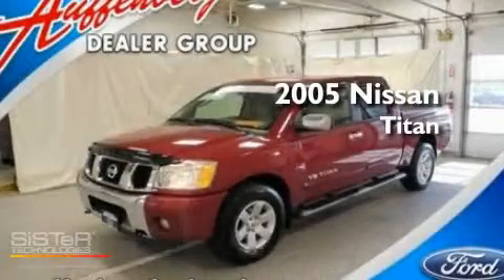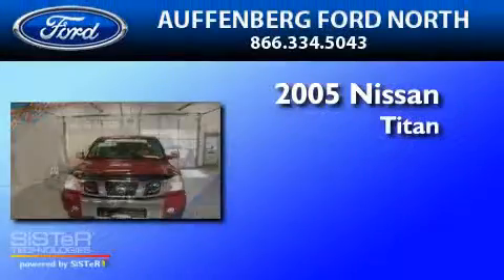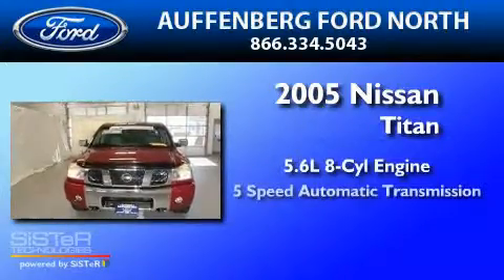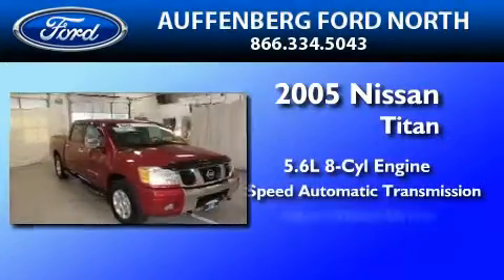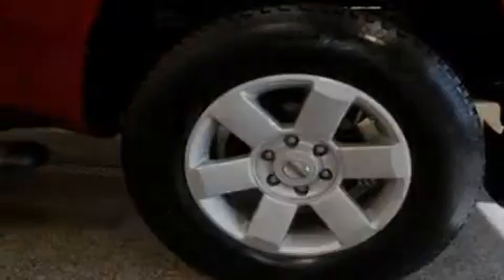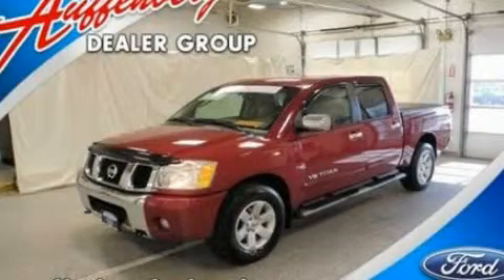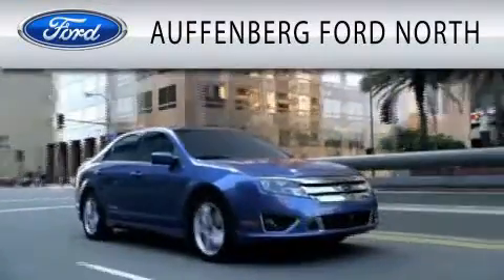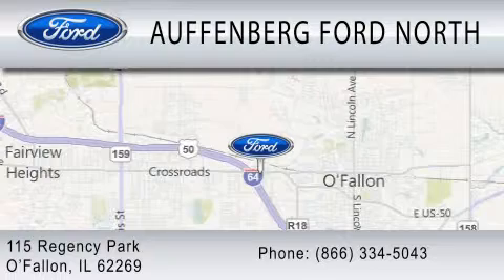2005 NISSAN TITAN IL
Year : 2005
 Make : NISSAN
 Model : TITAN
 Engine : 5.6L V8
 Trans . : AUTO 5SPD
 Exterior : RED ALERT
 Miles : 85,785

 Stock : 17567F

 115 Regency Park
  , IL 62269